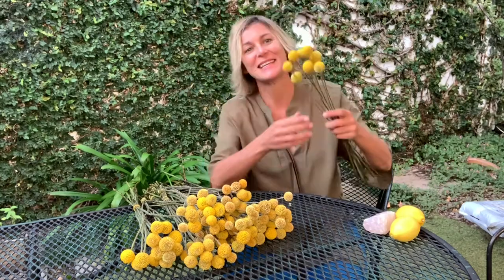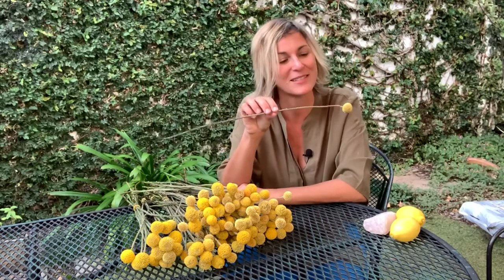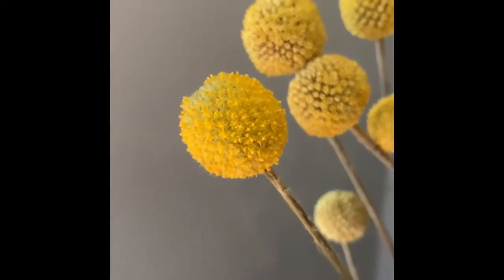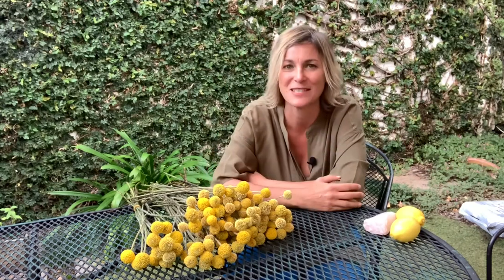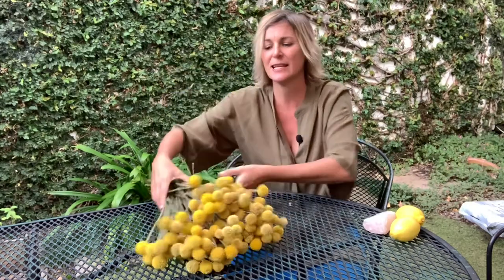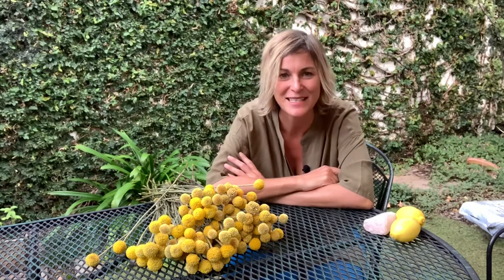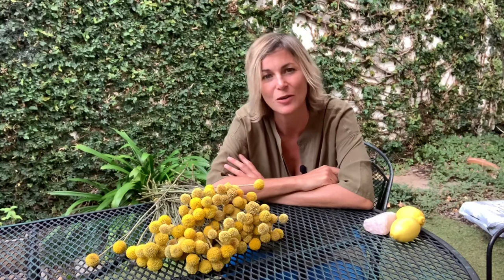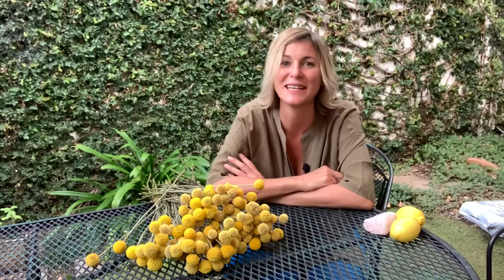Craspedia- A crazy flower to inspire us today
Day 9 flower inspiration from my house to yours is about the funky and full of character, Craspedia!
A darling flower that’s oddly different and so much fun!

As Isaac Newton once said “Nature is pleased with simplicity. And nature is no dummy!”

Thanks to Alsmeer fresh cut flowers for the flowers and of course to you all for watching! Stay home, stay safe and stay peaceful and creative

Floralife Europe